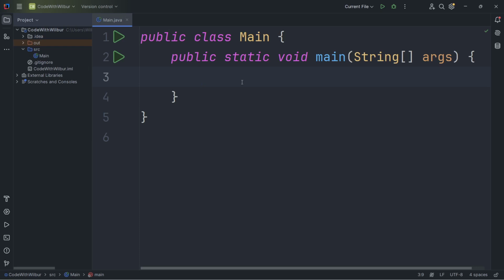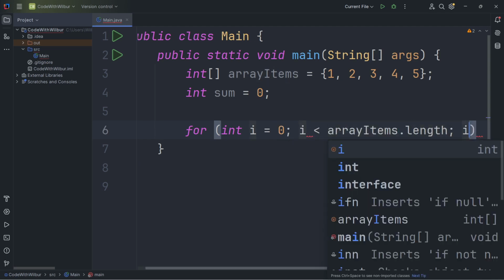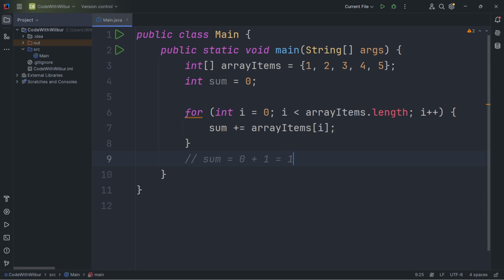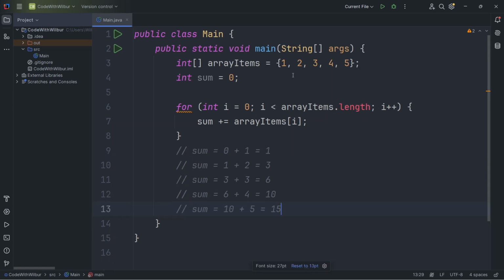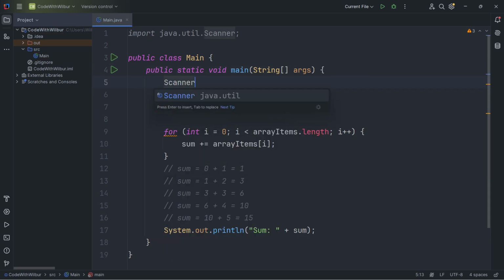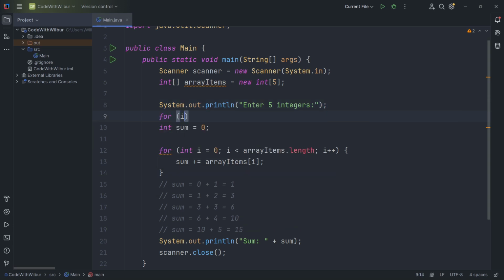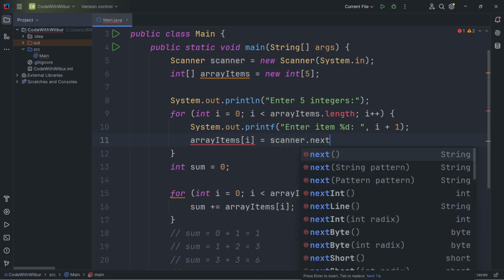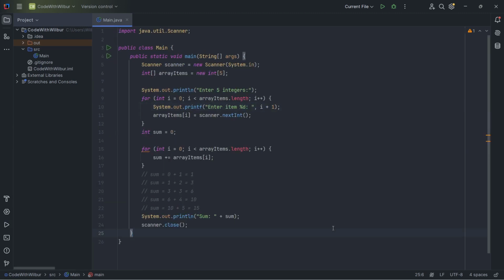Java Array Tutorial: Find the Sum of Elements in an Array (Beginner Friendly)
Learn how to calculate the sum of array elements in Java in this step-by-step tutorial! 🚀 Whether you’re a beginner or just refreshing your Java skills, this video covers:

✅ How to declare and initialize arrays in Java
✅ How to add elements to an array
✅ How to find the total sum of all array elements
✅ Beginner-friendly explanation with code examples

By the end of this tutorial, you’ll understand how arrays work in Java and how to perform basic operations like addition and summation.